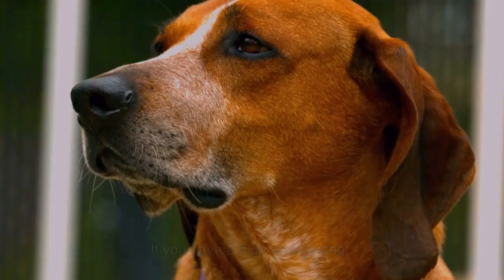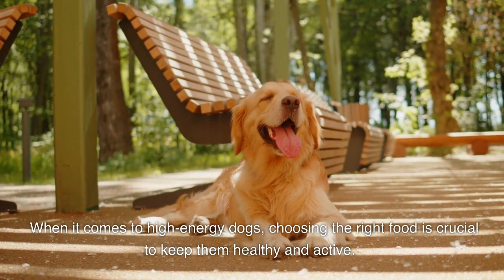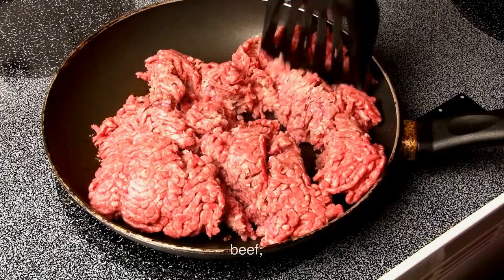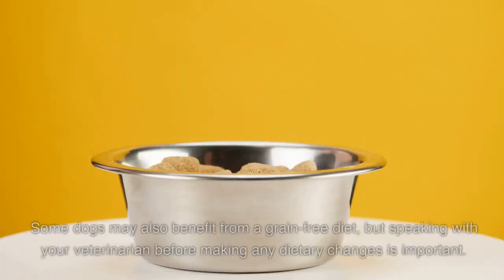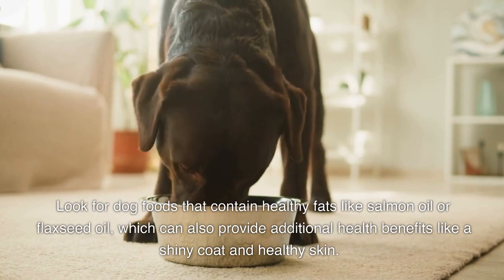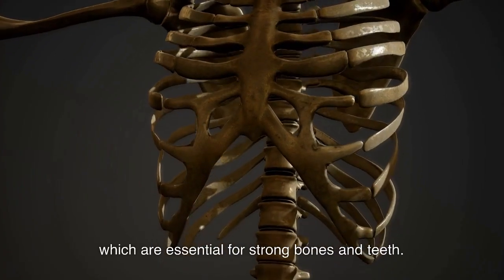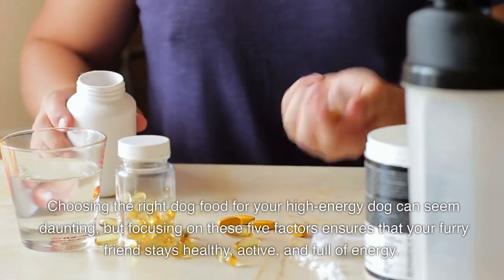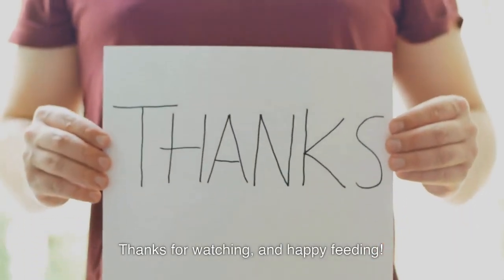How to choose dog food│Dog Food choices│How to make homemade Dog food│dog